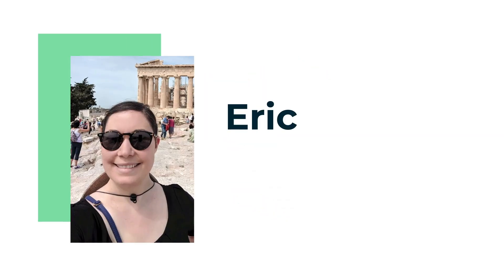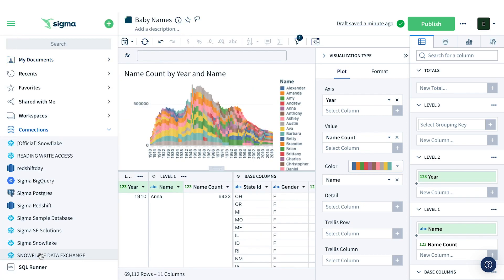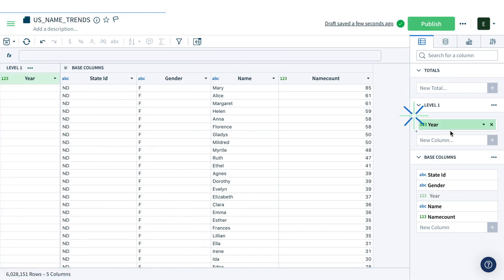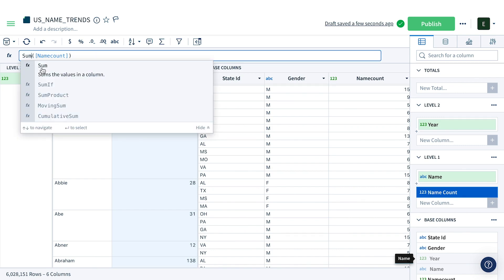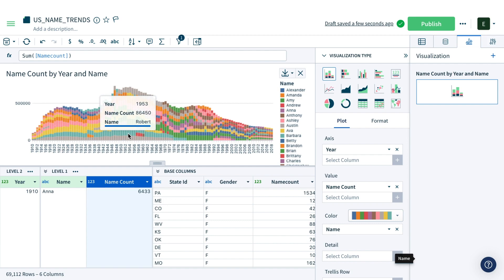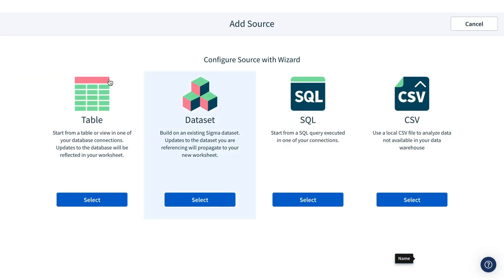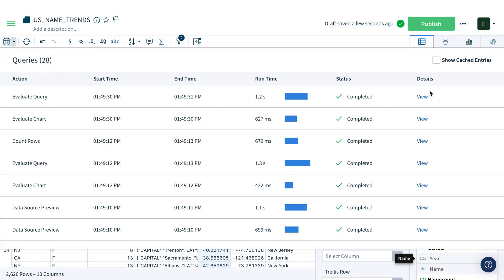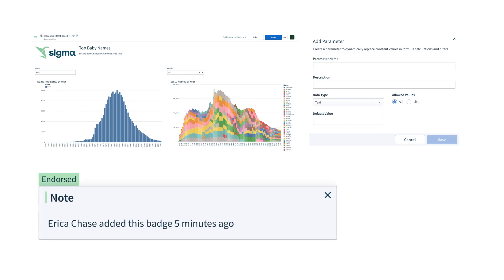Sigma Product Demo - Most Popular Baby Names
Use the power of Sigma to quickly and easily analyze millions of rows of data to find the most popular baby name over the past 100 years!